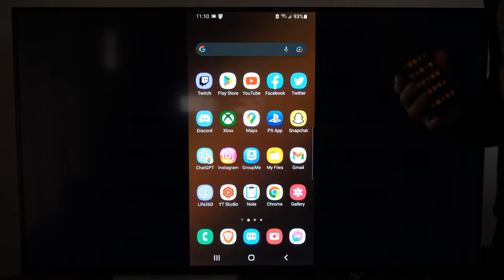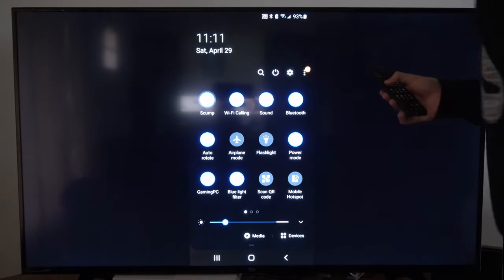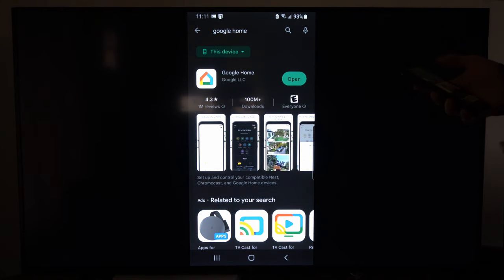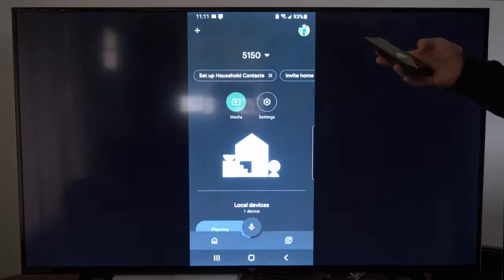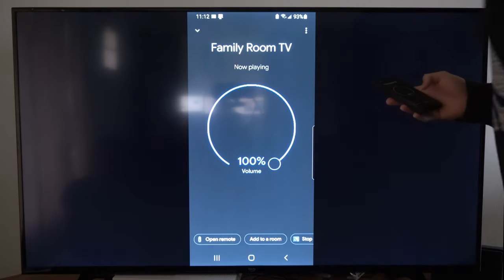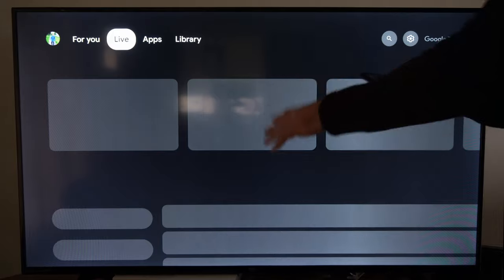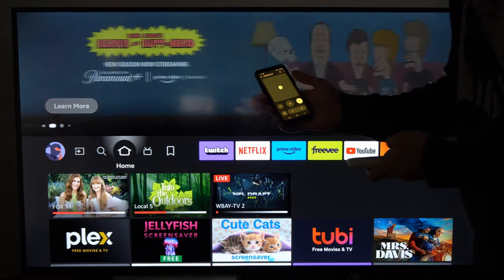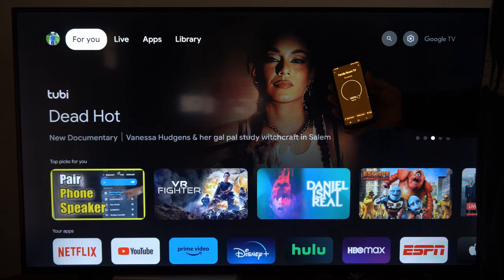How to Use Phone as Remote on Chromecast with Google TV (Fast Method)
Do you want to know how to use phone as remote on chromecast with google tv! To do this, connect to the same wifi network and then go to the google play store or apple store and get the app called google home. Then setup your chromecast on the app and go to local devices and then setup your phone as remote.